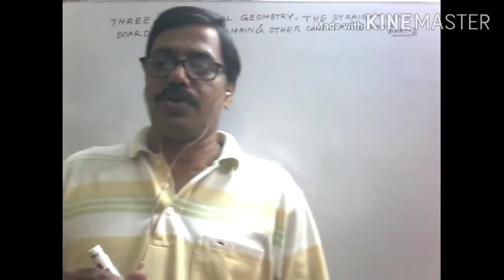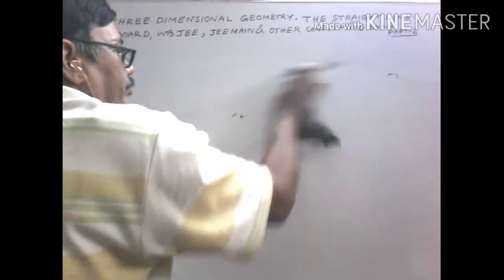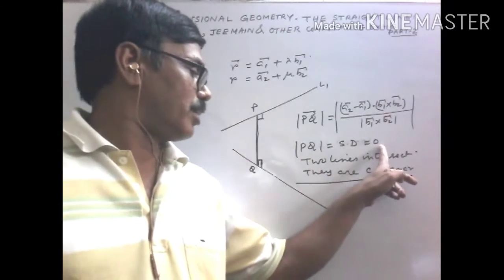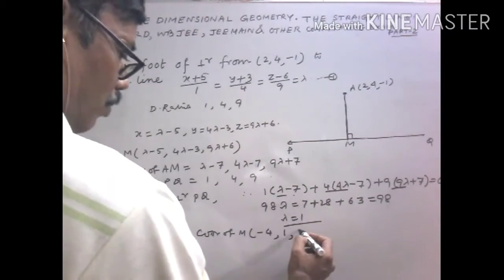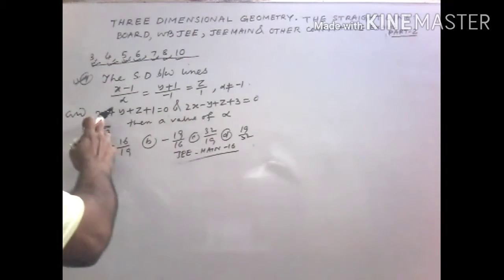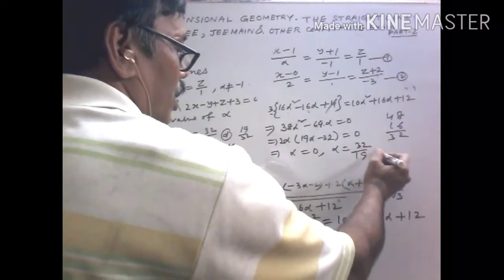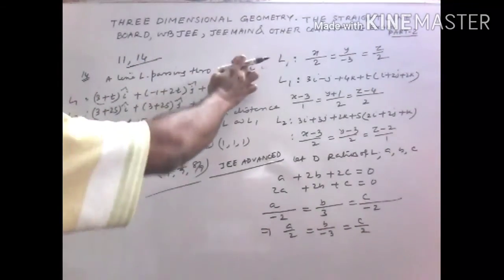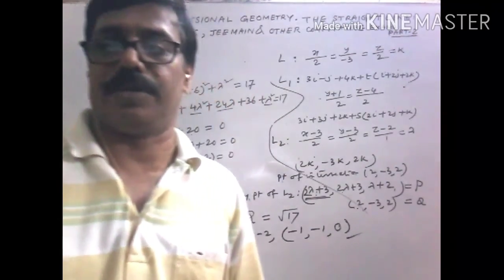THREE DIMENSIONAL GEOMETRY |STRAIGHT LINE|FOR JEE MAIN|WBJEE|PART-2